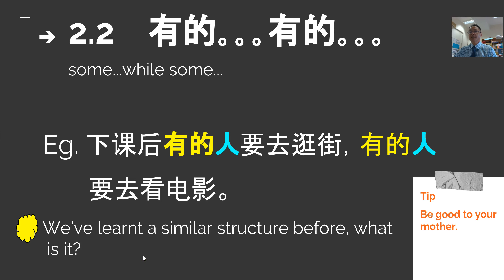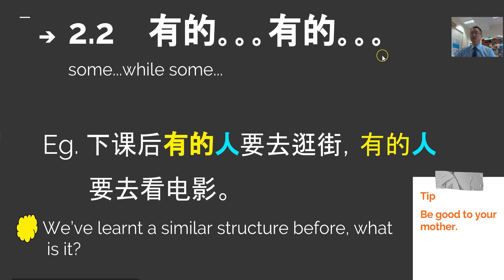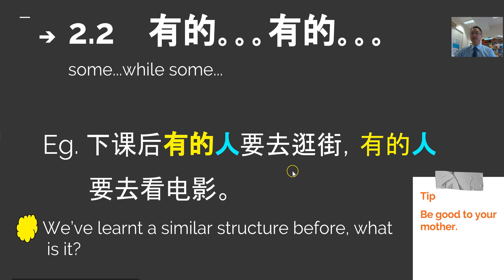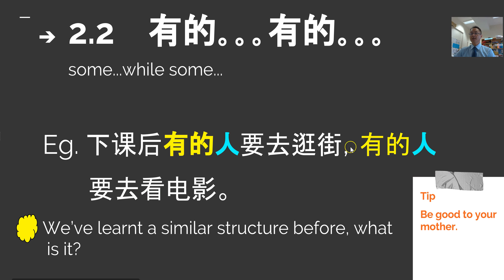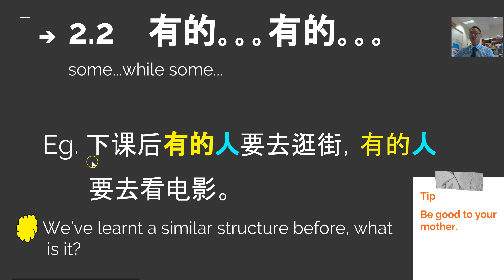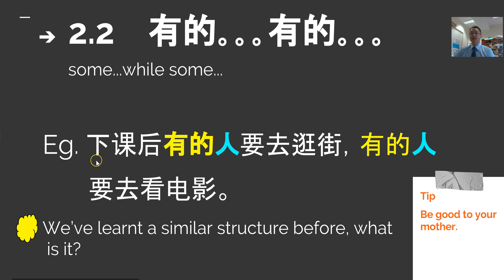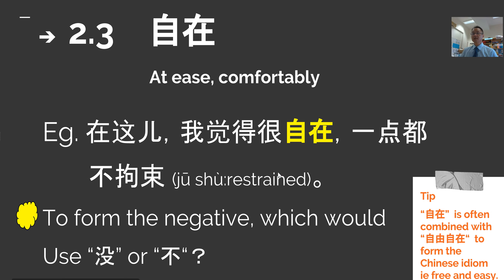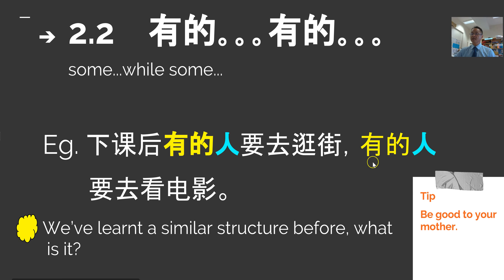NH4L2SomeWhileSome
Short video on "some..., while some..."